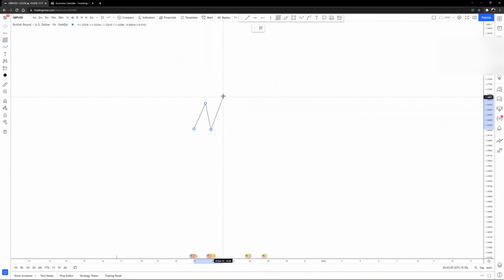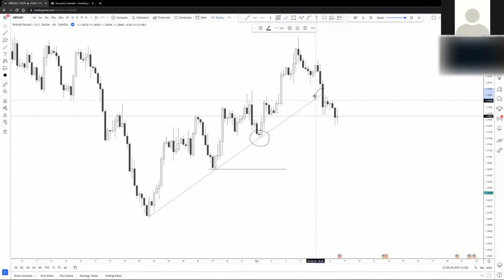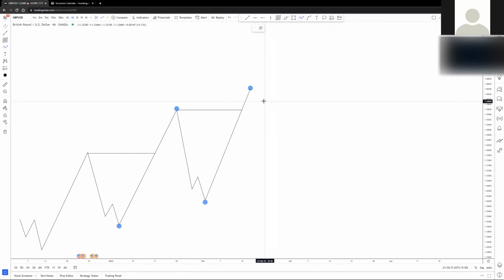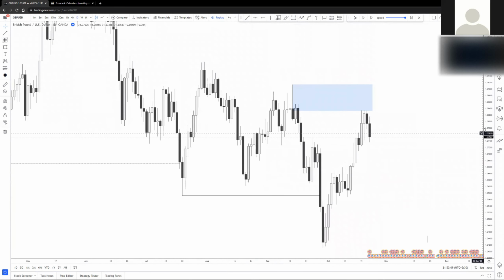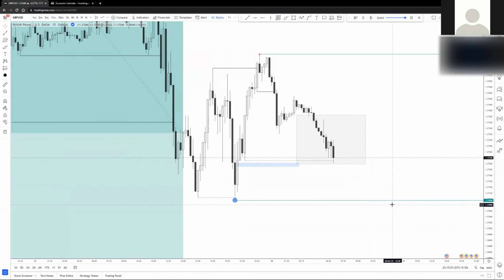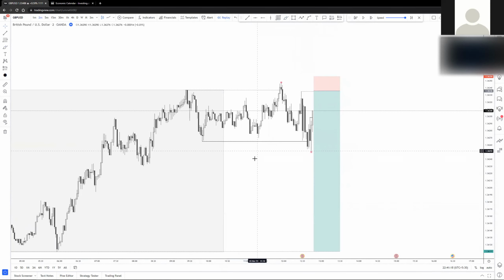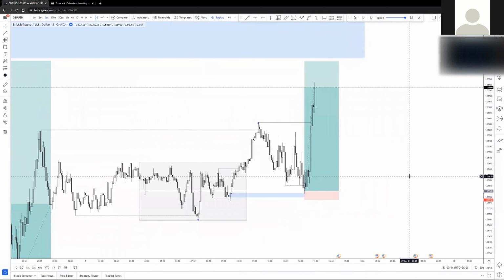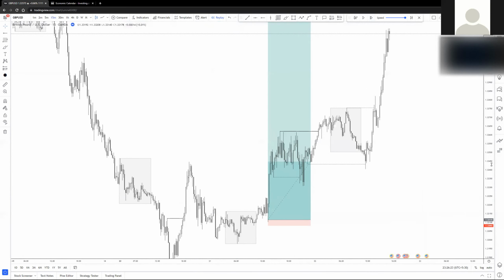Session 03 2022